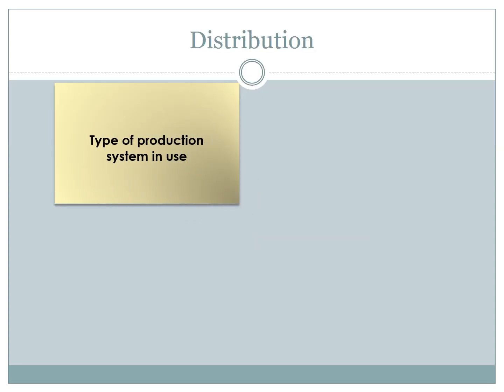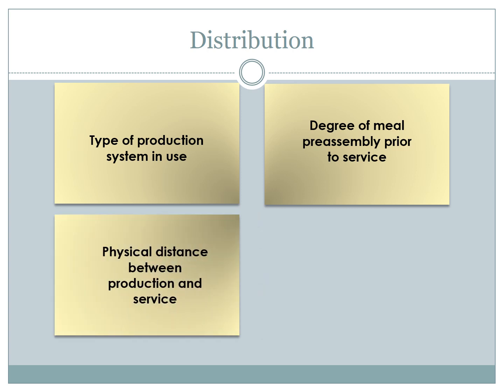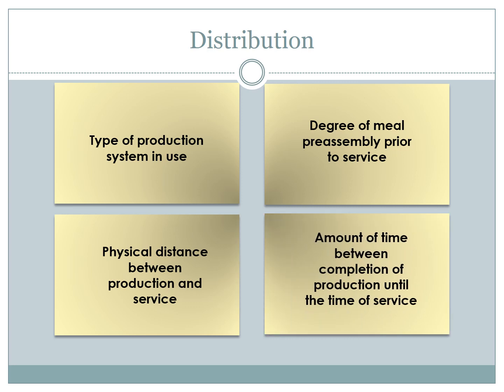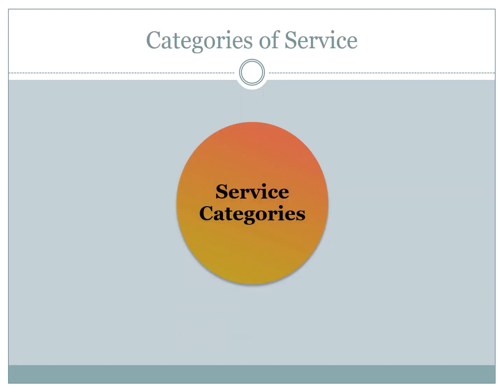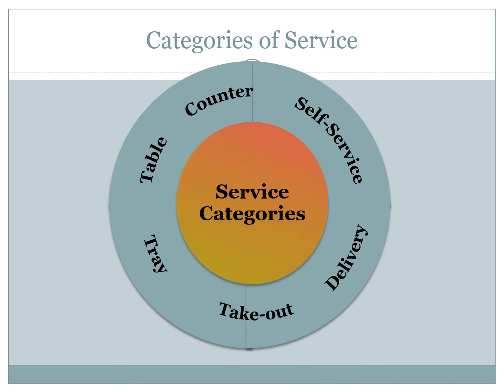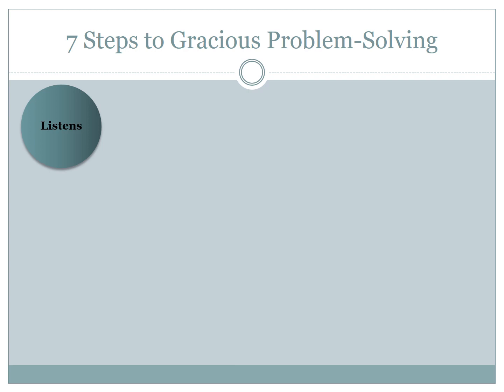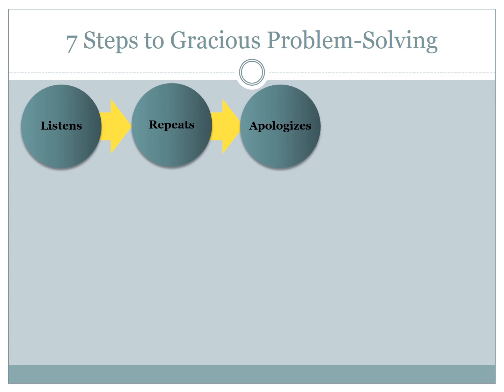Chapter 7 Distribution and Service